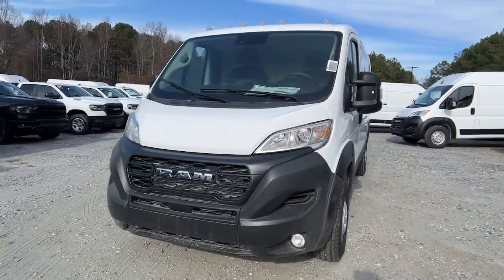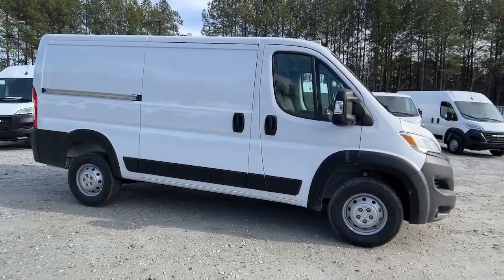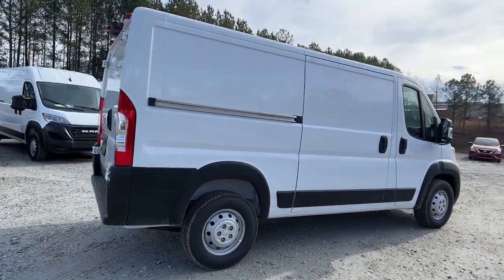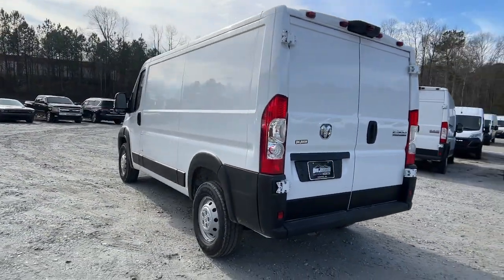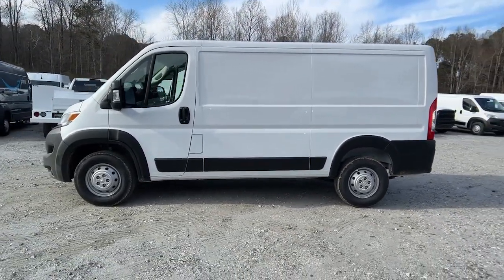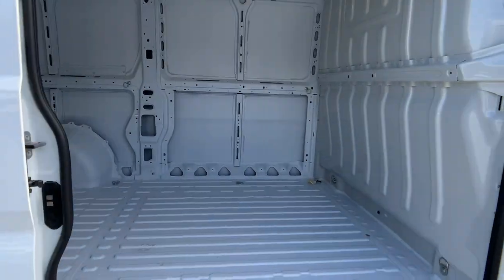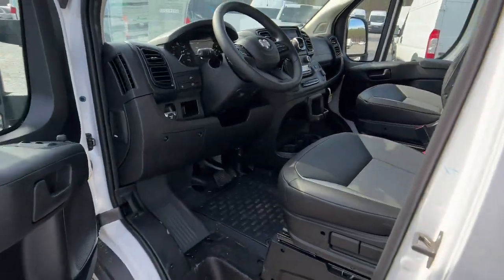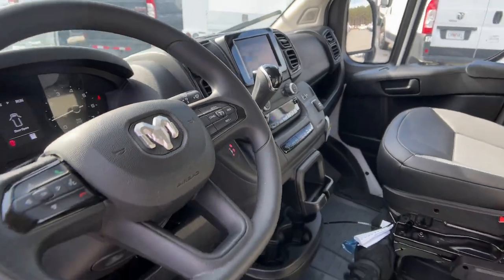2023 Ram ProMaster_Cargo_Van GA Dawsonville, Cumming, Gainesville, Flowery Branch, Canton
New 2023 Ram ProMaster_Cargo_Van  available at Don Jackson CDJR located in 5855 GA Highway 400, Cumming, GA, 30028. Servicing the Dawsonville, Cumming, Gainesville, Flowery Branch, Canton area.

Here is a wonderful   2023  RAM ProMaster 2500. Make your business all it can be with this well-designed Promaster 2500. With enhanced towing and payload capabilities, this comfortable, tech-savvy vehicle offers the flexibility and features you need to succeed. The following are some of this vehicles highlighted options: Pre-Collision System, Keyless Entry, Back-Up Camera, Satellite Radio, Fog Lamps, Keyless Start, V6 Cylinder Engine, Heated Mirrors, Alarm, Blind Spot Monitor. Don't let your business fall behind the competition. Give it the edge with this well-built Promaster 2500. Our team will give you an outstanding test drive experience. Stop in today!